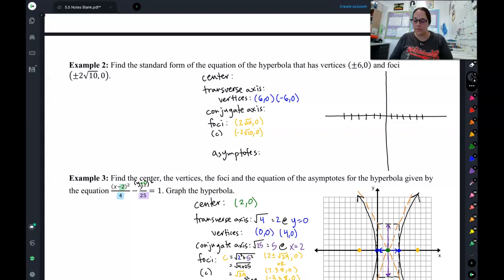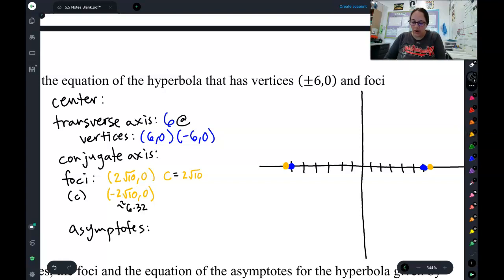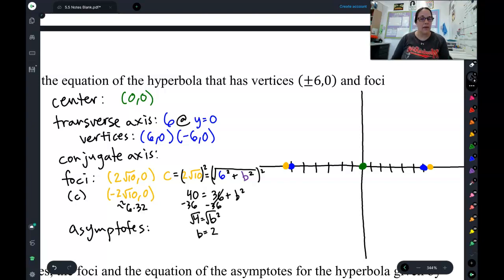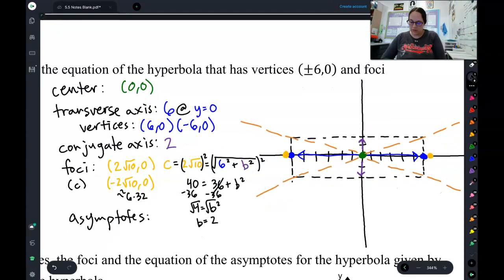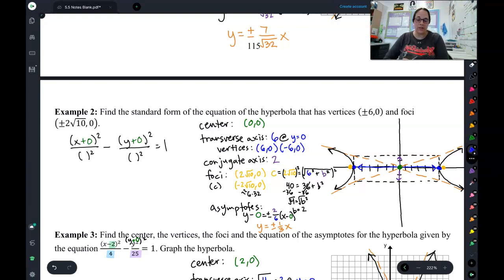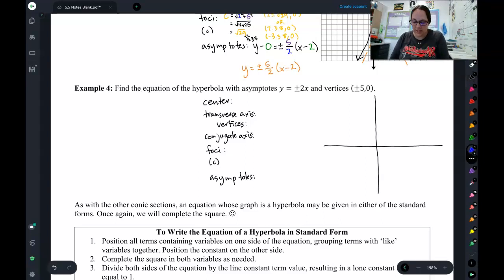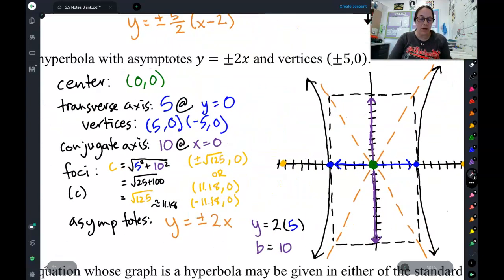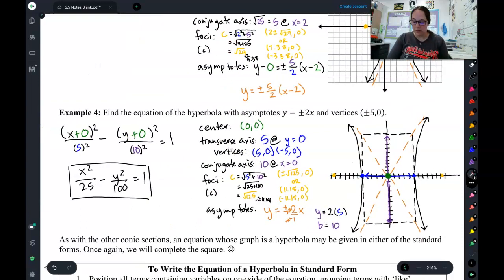CE1050 5.5 Lesson Pt 3